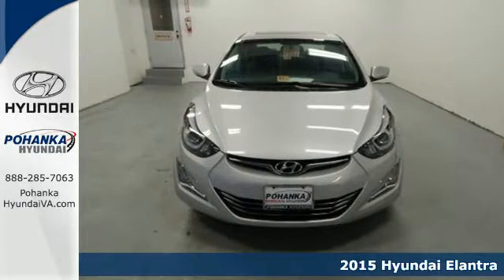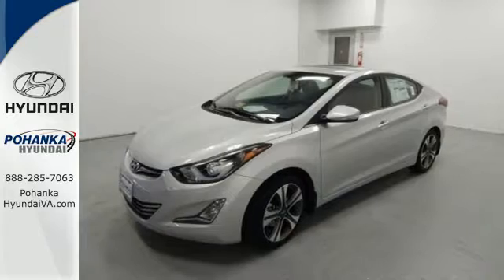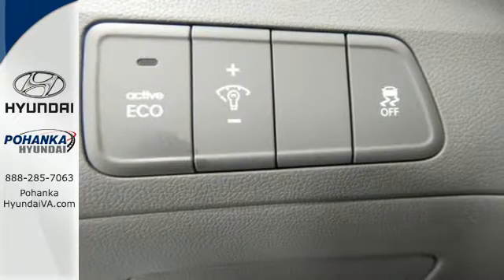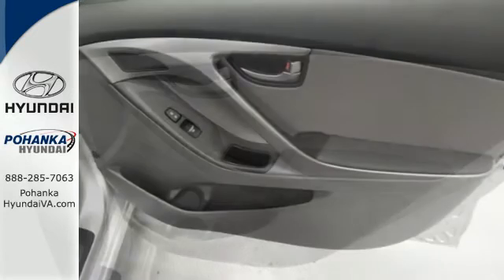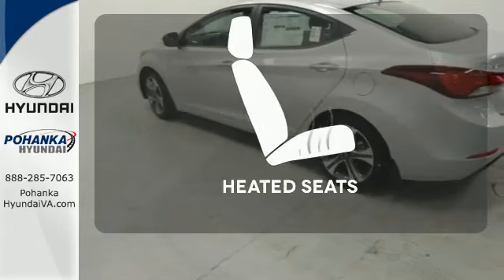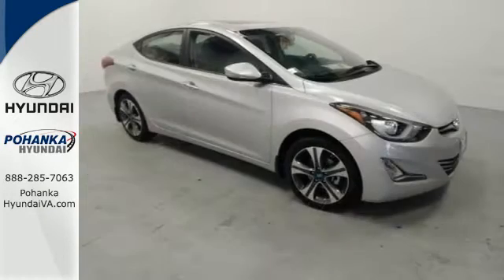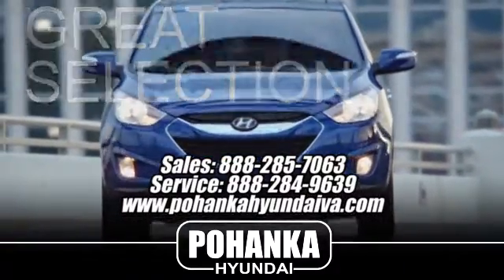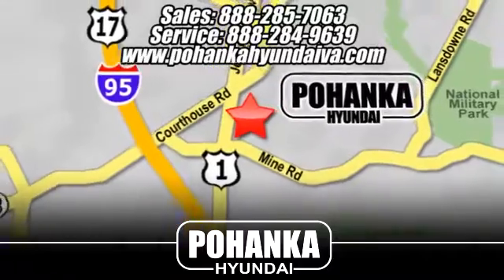2015 Hyundai Elantra Fredericksburg VA Richmond, VA HFU230606 - SOLD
Year: 2015
Make: Hyundai
Model: Elantra
Trim: Sport
Engine: 2.0L DOHC
Color: Silver
Stock #: HFU230606
VIN: KMHDH4AH7FU230606
At Pohanka Nissan Hyundai, YOU'RE #1! Talk about a deal! This stunning 2015 Hyundai Elantra is the car that you have been searching for. This Elantra's engine never skips a beat. It's nice being able to slip that key into the ignition and not having to cross your fingers every time.

Address:
5200 Jefferson Davis Hwy